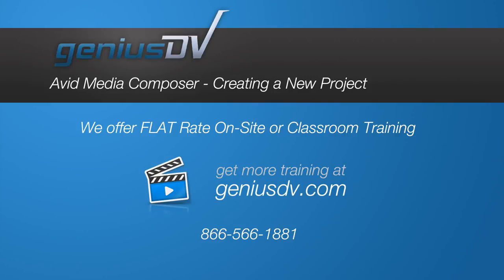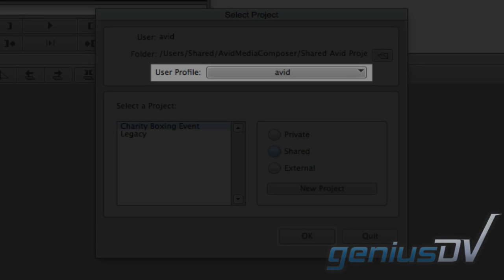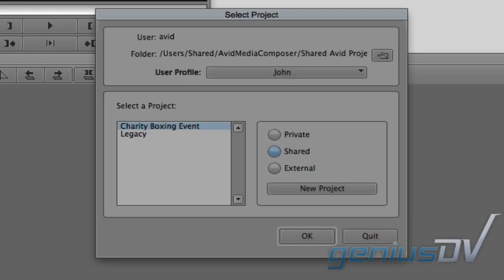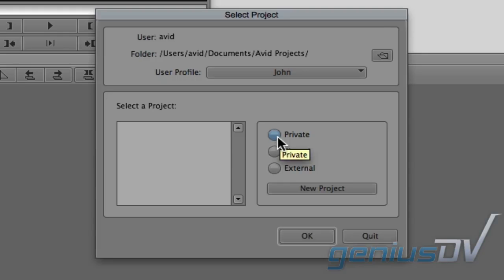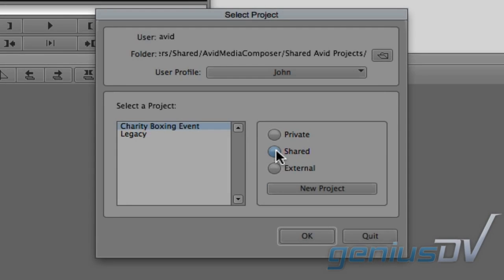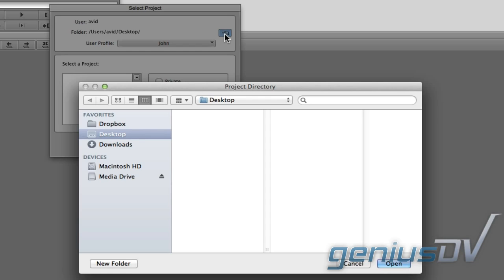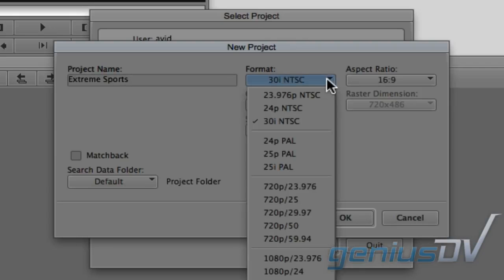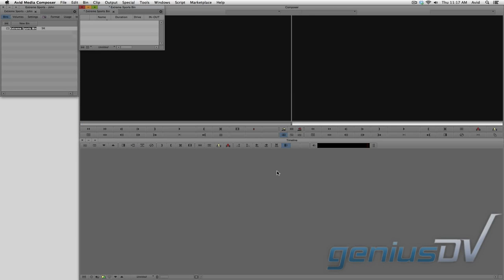Avid Media Composer Creating a new Project